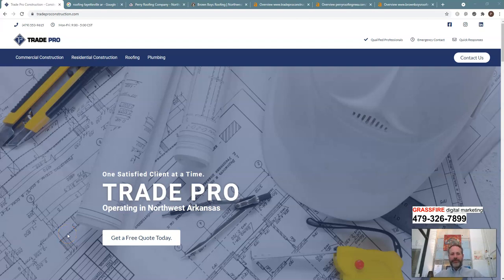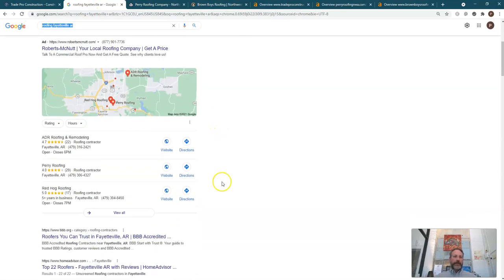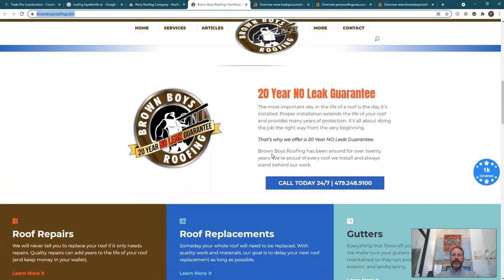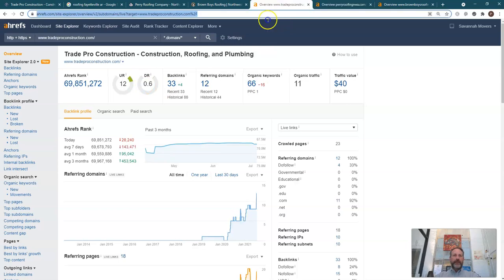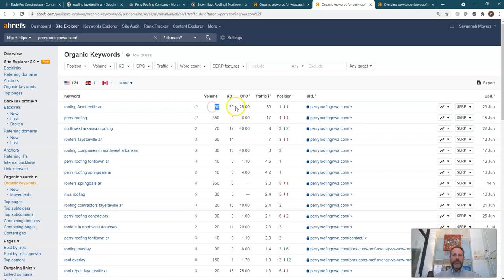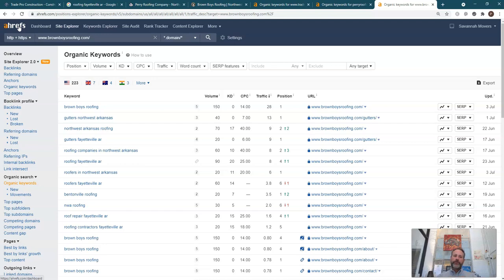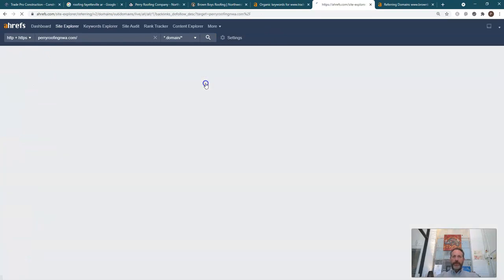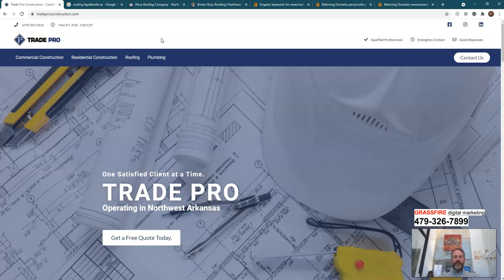Trade Pro Website Screencast SEO Audit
This is an audit I made to show how Trade Pro can modify their website and make SEO improvements to dominate their competition and bring them more customers each month.